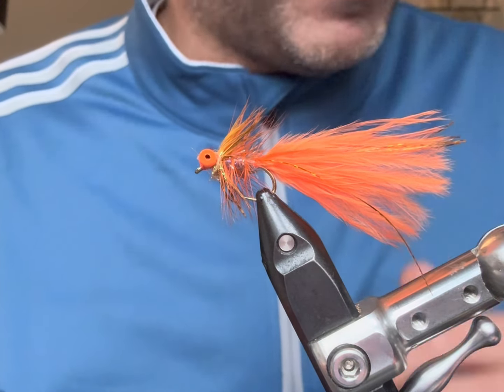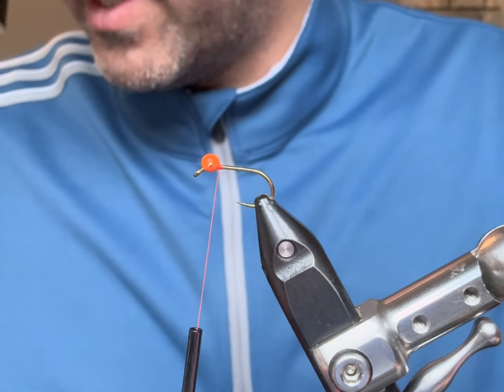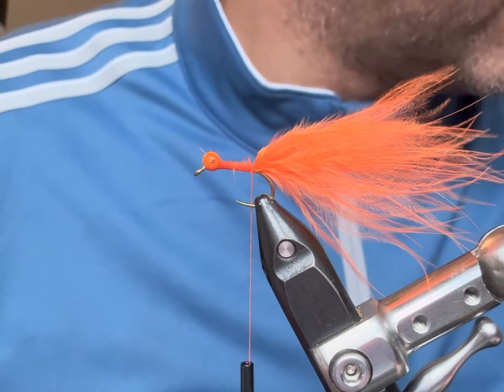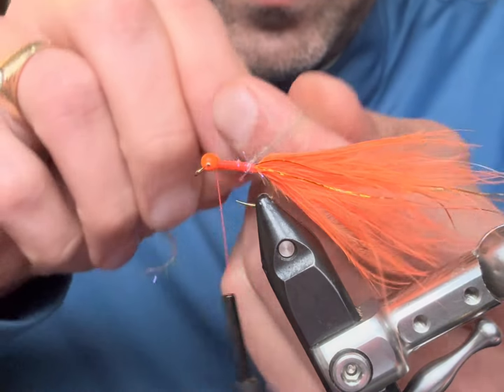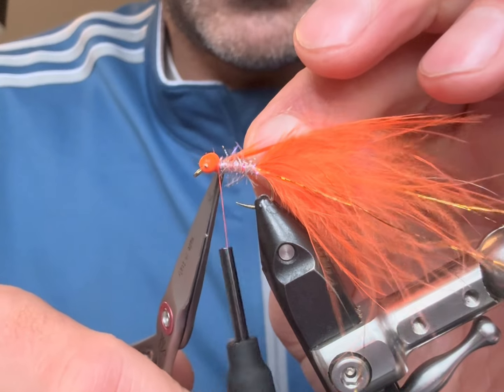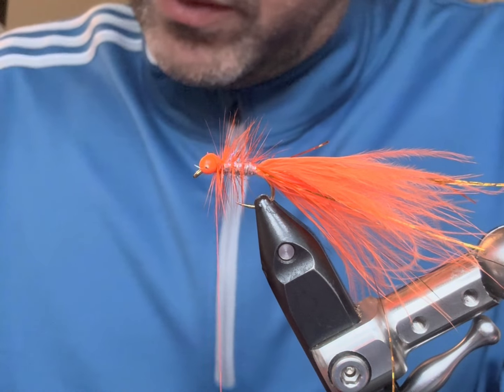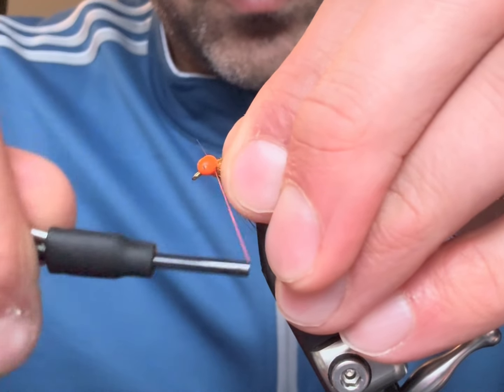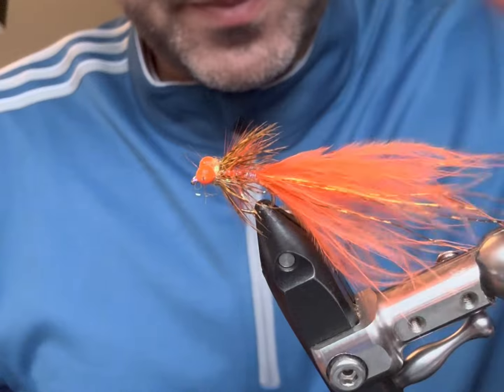Orange Dancer - Fly Tying - Catch More Trout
One of my all time favourite lures for catching UK trout in small stillwaters. The Orange Dancer.

I’ve tweeted this fly over the years to become one of my top performing lures for when I’m fishing small stillwaters.

I would start by fishing this lure on a fast intermediate line which is my go to for searching the water depths and where the fish are on that particular day.

I usually fish a single lure on a 10-12 ft leader which makes it easy to handle whilst having the lure far enough away from the fly line.

Start off on a fo8 retrieve and move onto short jaggy fast pulls around 5inches then onto longer fast pulls eventually trying rolly polly. Hopefully if found the retrieve they want but if not start to count down the intermediate line 5/10/15/20 seconds to see if the are a bit deeper.

All of the above should cover plenty of fish and in my experience orange is a great winter colour for your lure so if the fish are around I’d be surprised if your line doesn’t lock up.

Let me know how you get on tying one of my top winter lures.

Tight lines